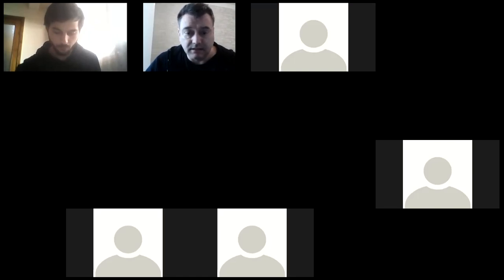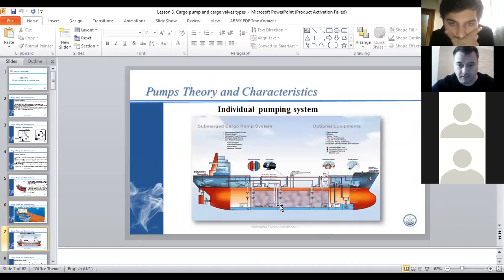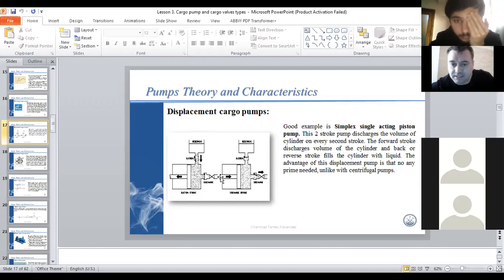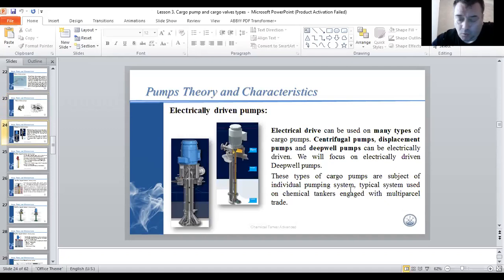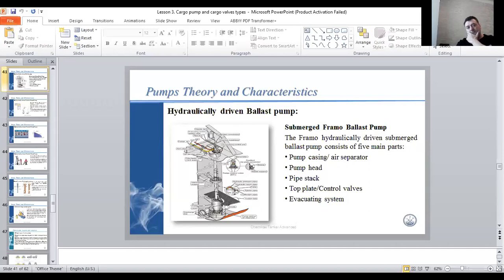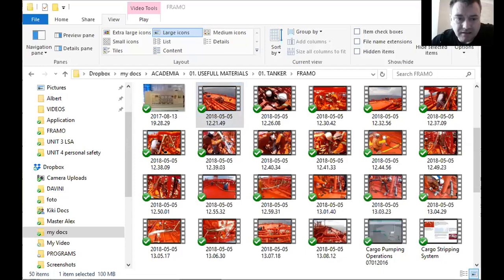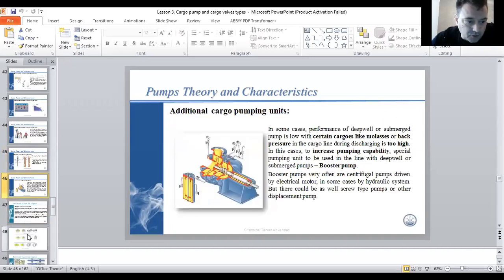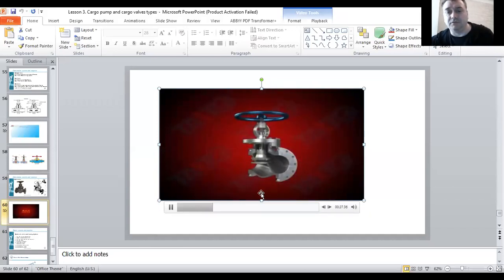Lesson 3 Cargo Pumps and Valves